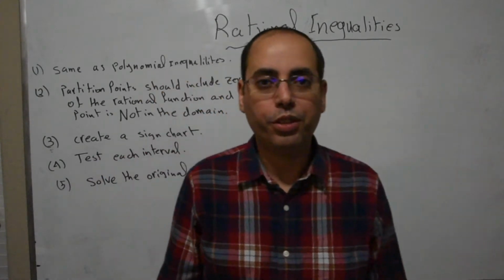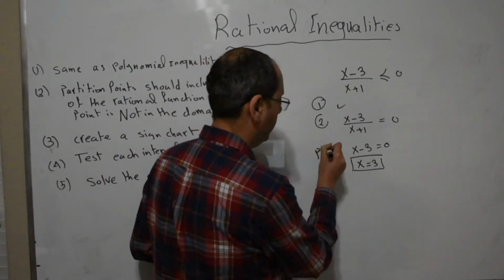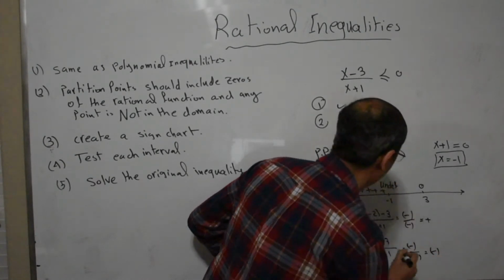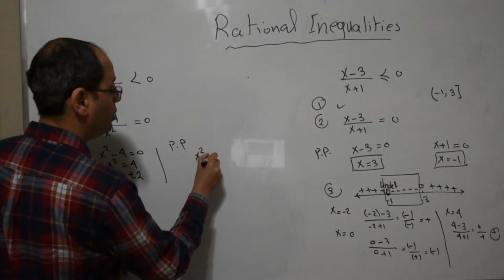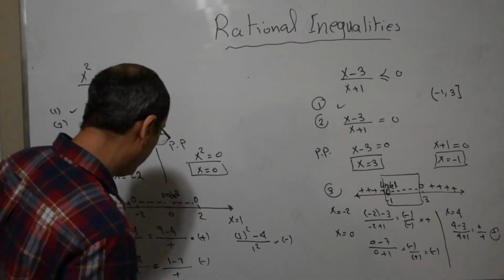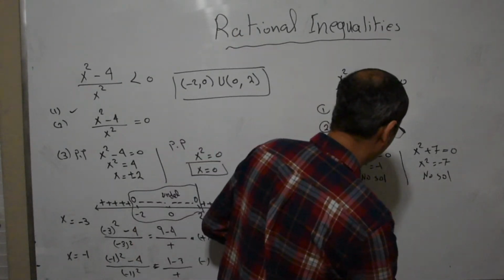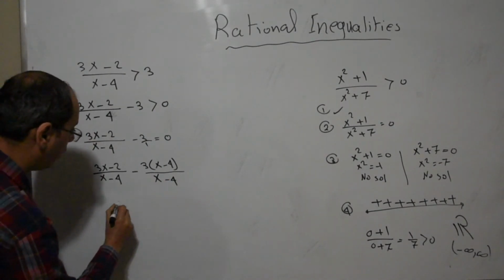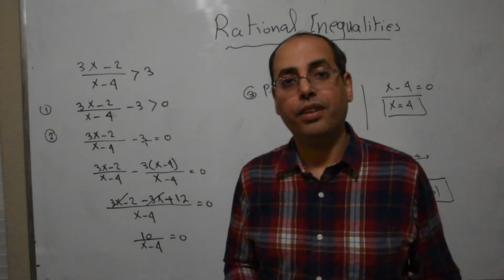Non-Linear Inequalities, College Algebra section 3.6 part 2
This video explains how to solve the rational inequalities in five steps.